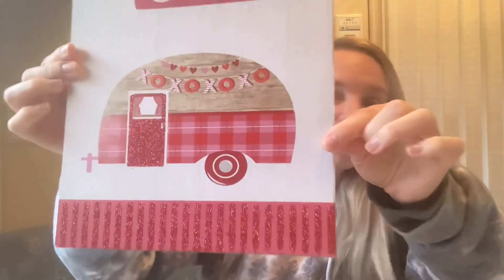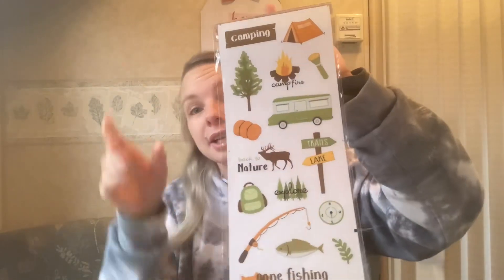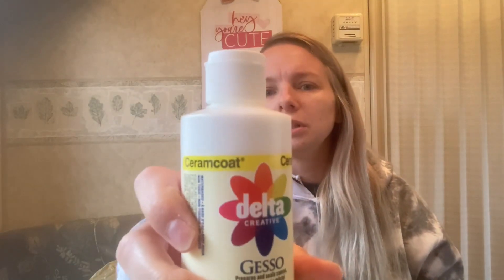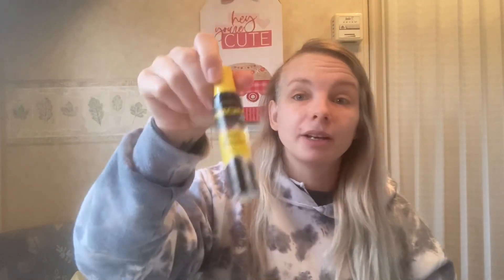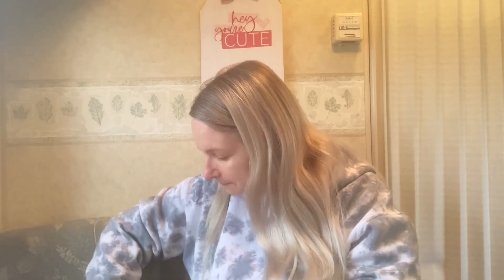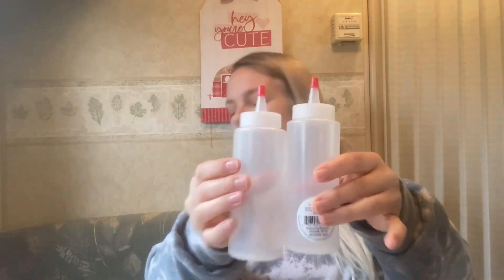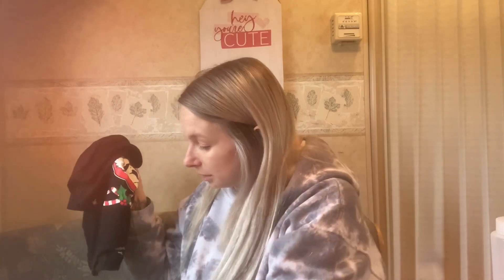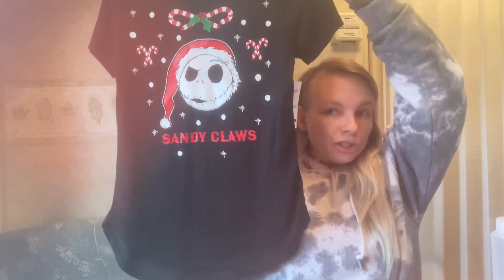One Dollar Zone + Walmart Shopping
So on Monday, I spent the day out shopping with Jess, and this is what I picked up! 😊 Still bummed about the shirts tho 😢